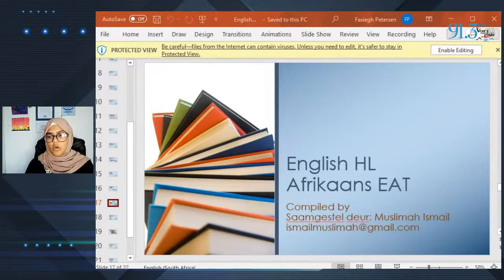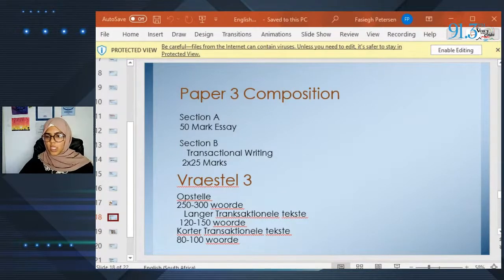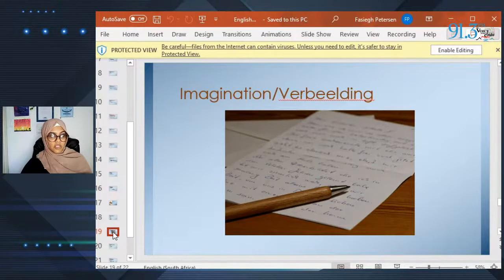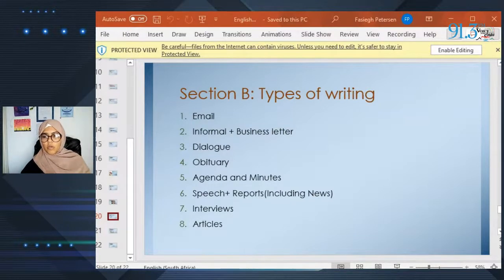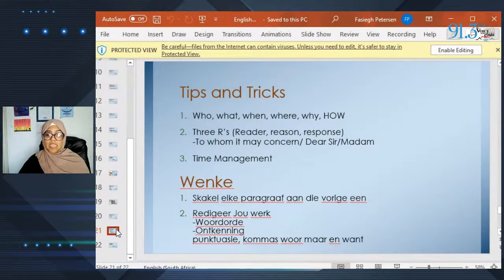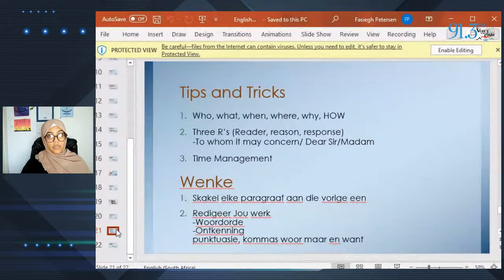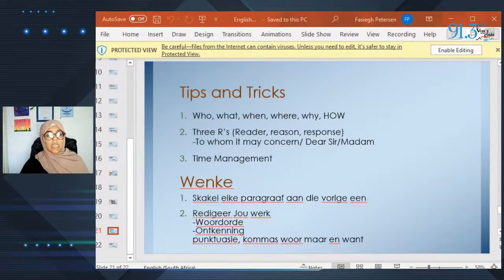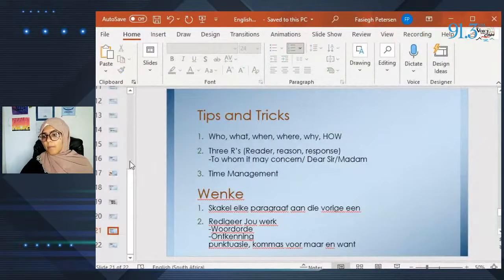VOC Matric Revision - 22 November 2021 english paper 3 & afrikaans paper 3